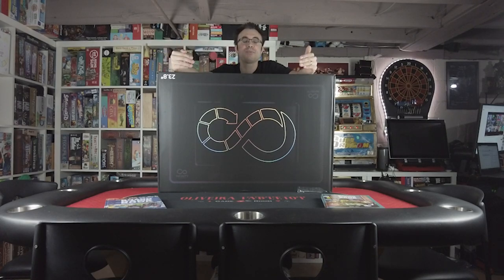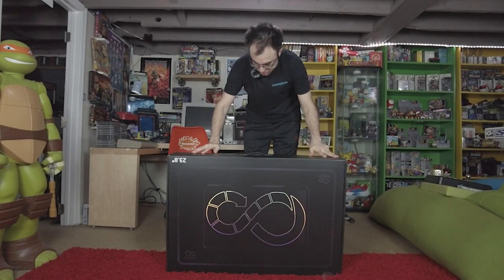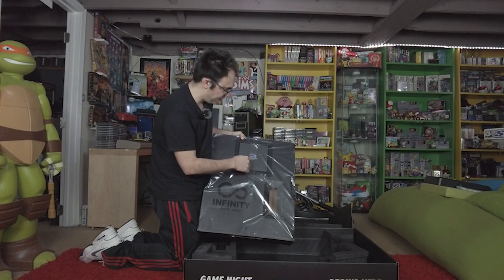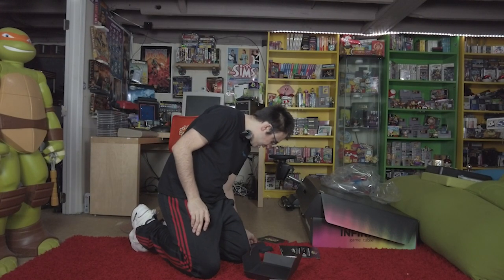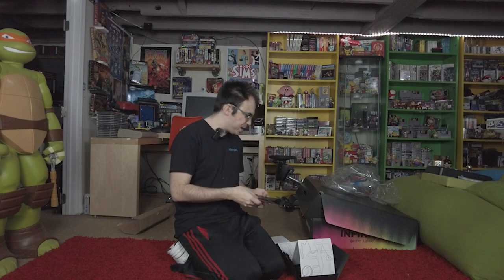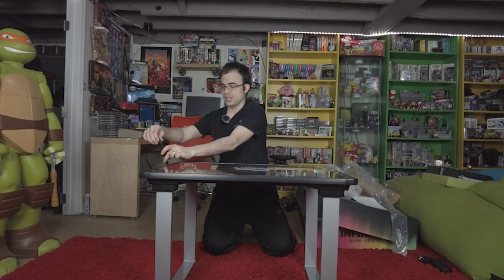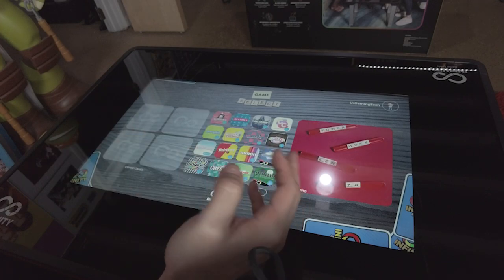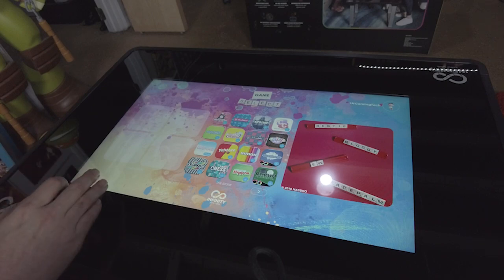Infinity Game Table by Arcade1Up - Digital Board games - Retail Unboxing and Overview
Today we have a really exciting video, as we have in our hands the first production model of the Arcade1up Infinity Game Table. We dive in and unbox it, and take a quick look at the interface, and what to expect in the future from this board game table!

02:49 - Unboxing
14:10 - Interface Overview
20:08 - Final Thoughts

**Information on Arcade1up Infinity Game Table**

Specs on this machine:

Display: Available in two size options -- 24” and 32
Detachable Legs To Play as a Tabletop
Wifi and Internet Enabled
App Store to Purchase Games
Rumble/Haptic Feedback Motors
Dymanic Viewing While Playing Games